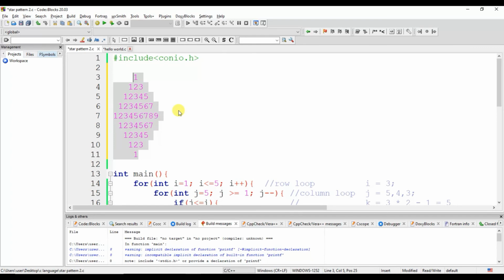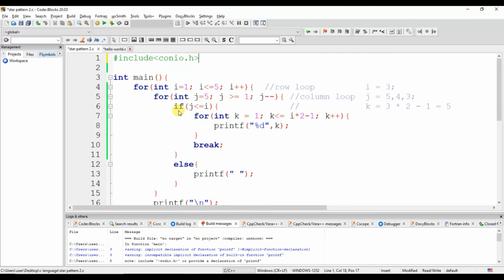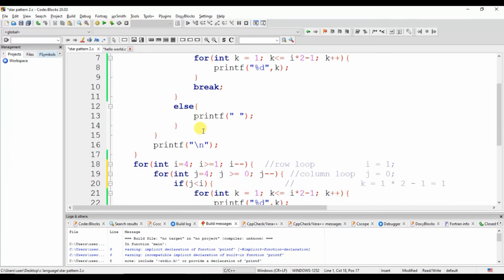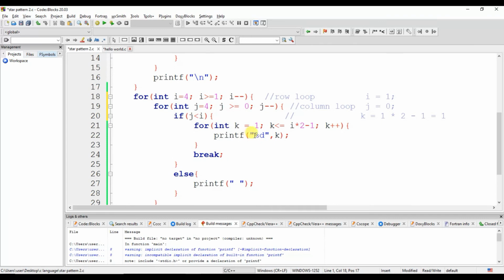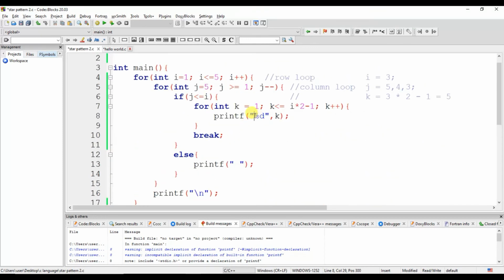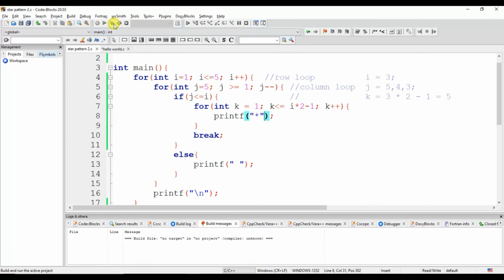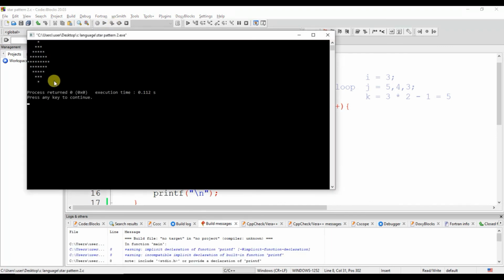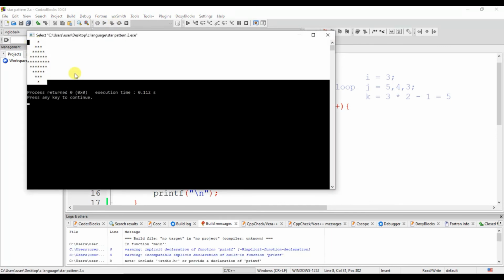Star Pattern VII | Diamond Pattern | C language (Hindi/English)